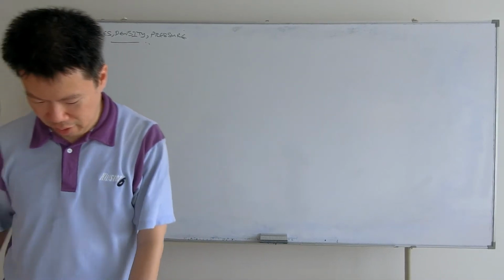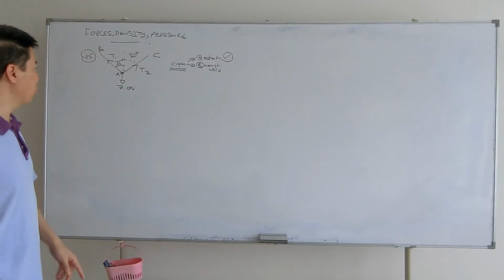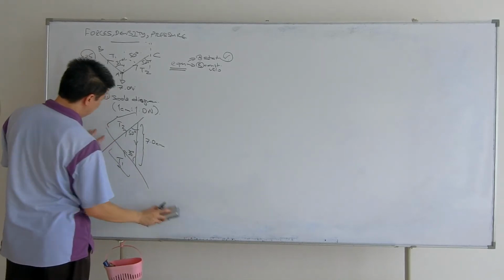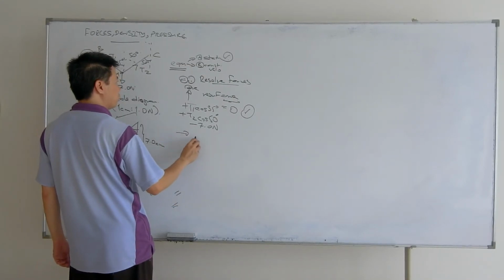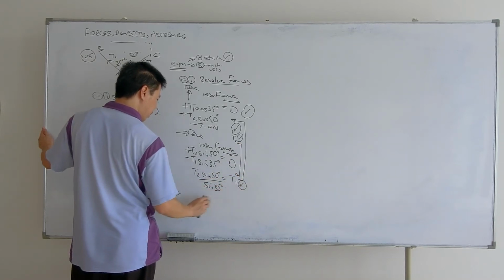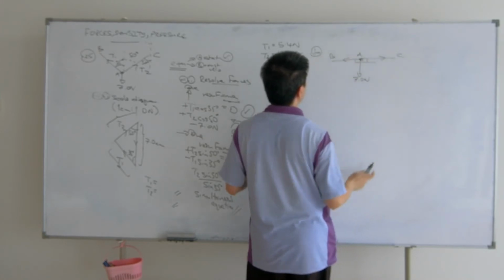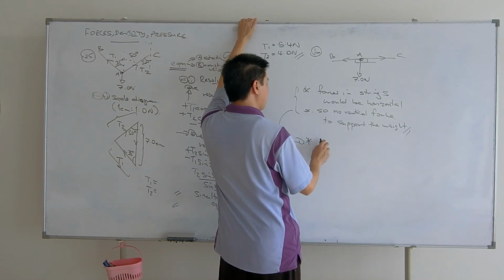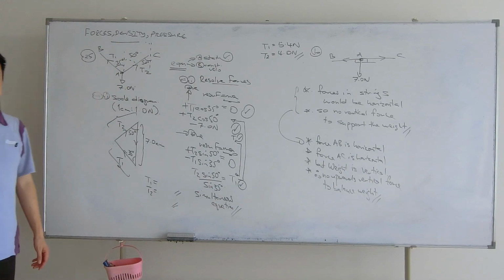AS05 Forces, Density & Pressure Episode 31 Question 25